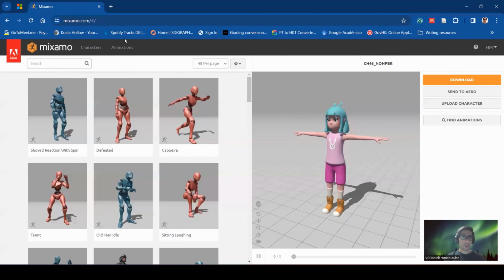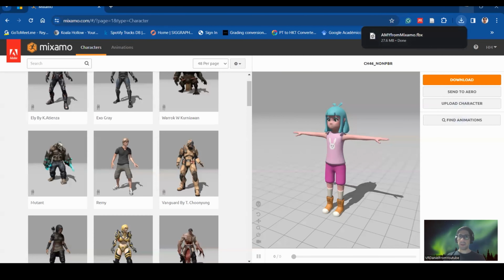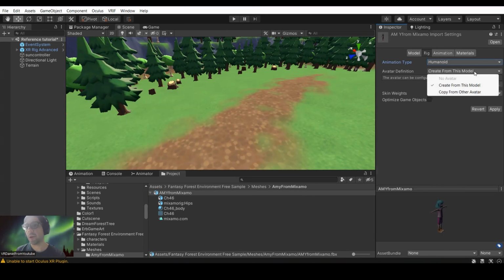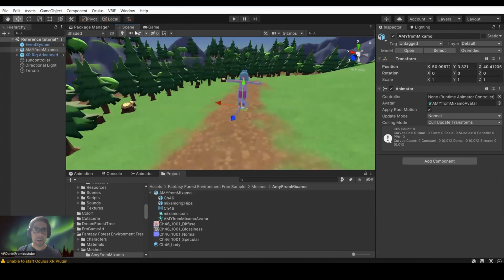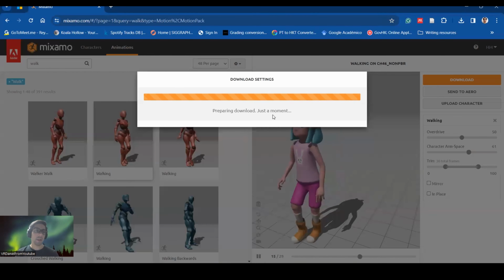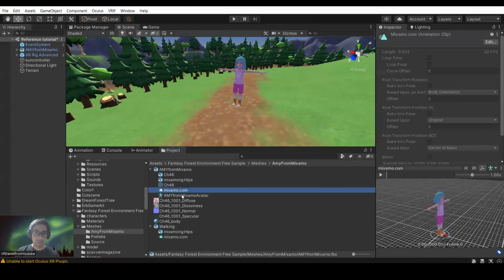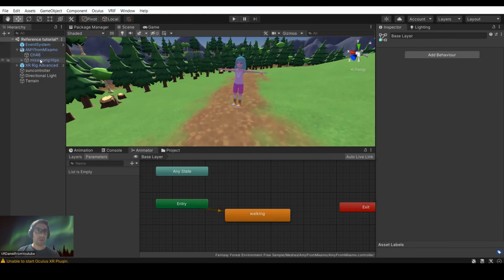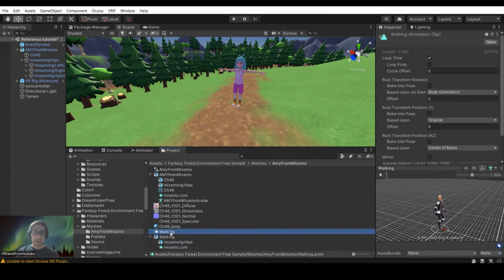How to Import from Mixamo to Unity project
Hi, I tried to give a better explanation of what is on the internet on how to import from Mixamo to Unity projects, a lot of videos do not explain why we should follow certain procedures, but here I tried to cover it.

Chapters
0:00 introduction
0:40 Downloading Character from Mixamo
1:50 Importing character to Unity
2:50 Character set up
4:55 Download Animation from Mixamo
6:30 Import and set up in unity
11:00 Ending